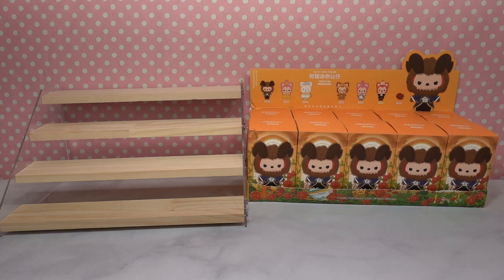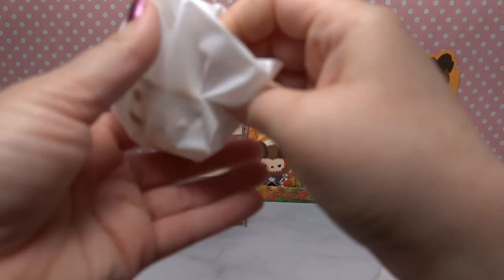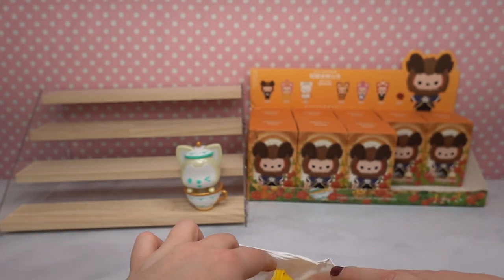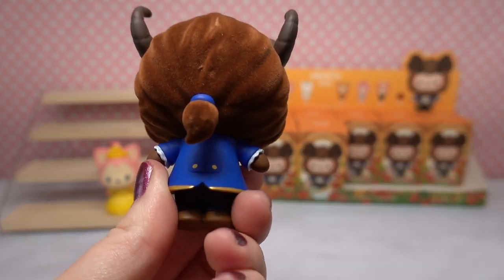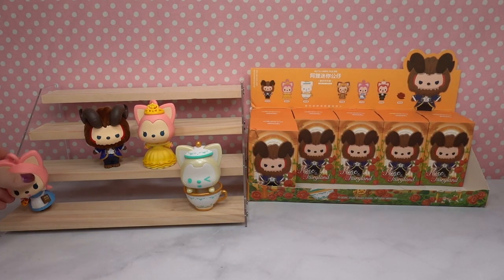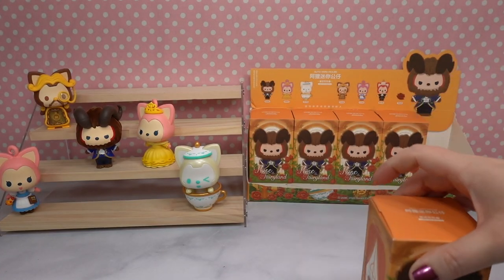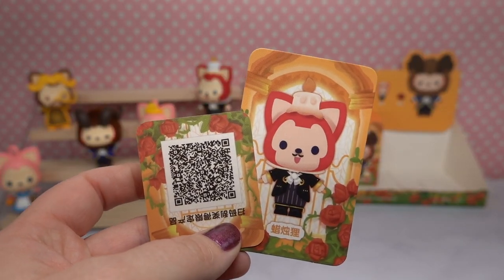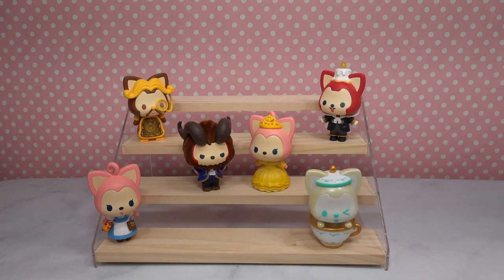Rose Fairyland Unboxing 🥀Beauty & The Beast Inspired Figurines 🥀 Full Case Unboxing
Today we open a full case of the Ali the Fox Rose Fairyland Mystery Box Series. This seeries is inspired by Beauty & The Beast and features Kitties dressed up as our favorite Beauty & The Beast Characters! Which one was your favorite?